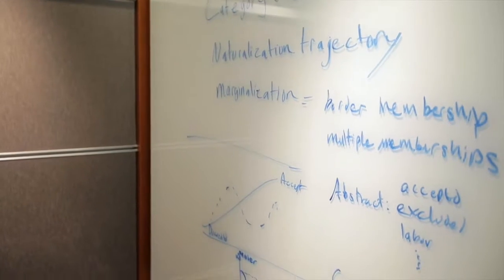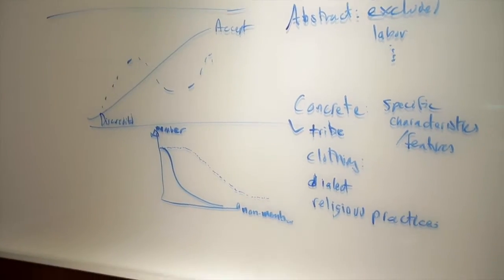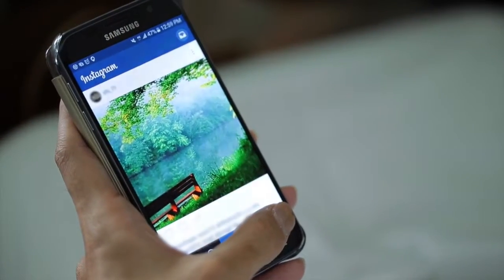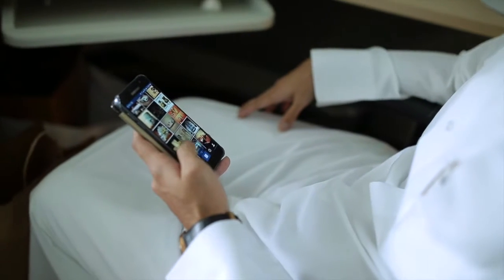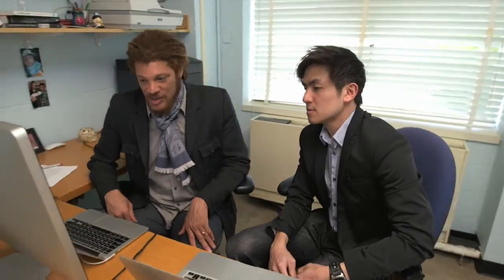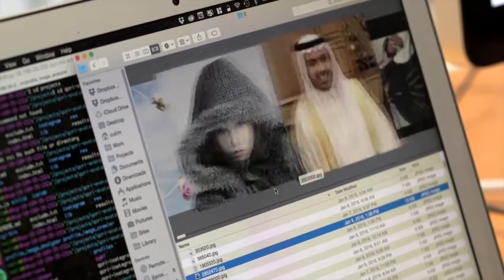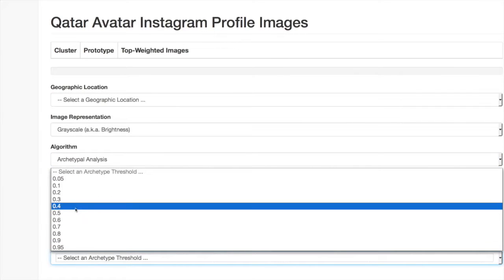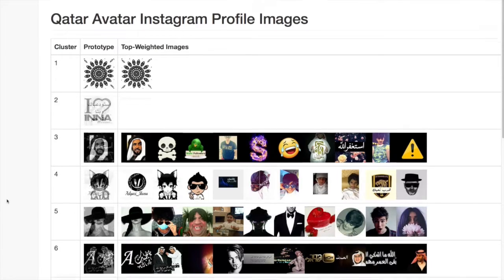QCRI-MIT CSAIL research breaks ground on understanding cultural identities across platforms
Drs D Fox Harrell and Sarah Vieweg discuss how the computational expertise at CSAIL and the socially oriented data collected by QCRI are together breaking new ground in empowering greater diversity of users of technology.